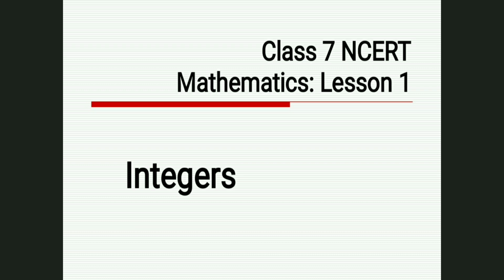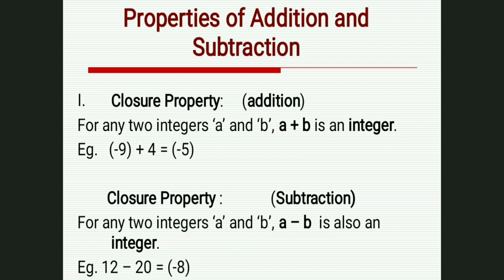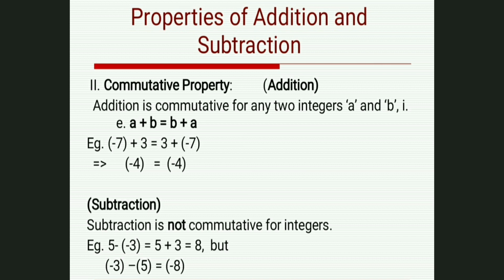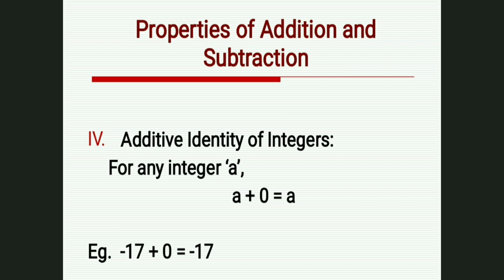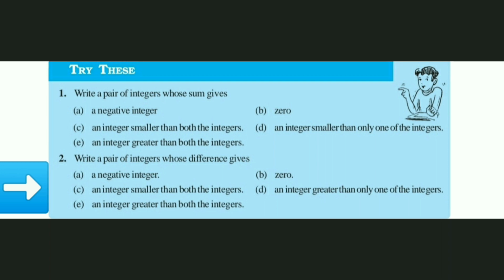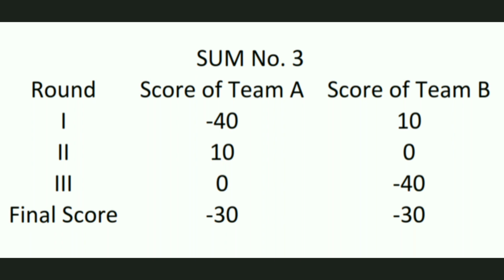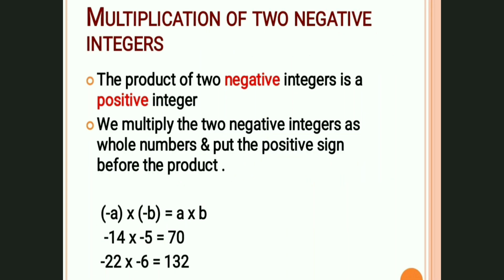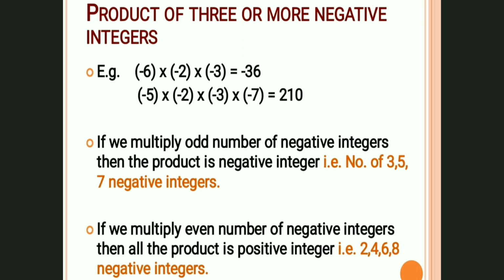Std 7 - Maths - Ch 1 - Session 2